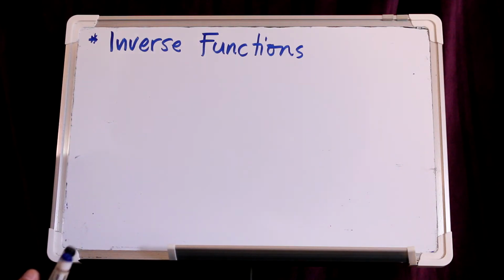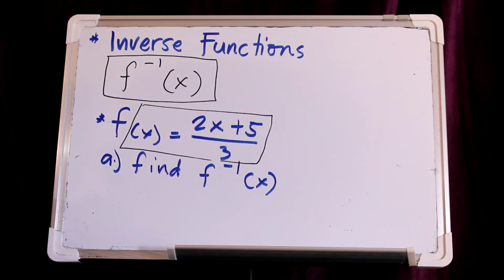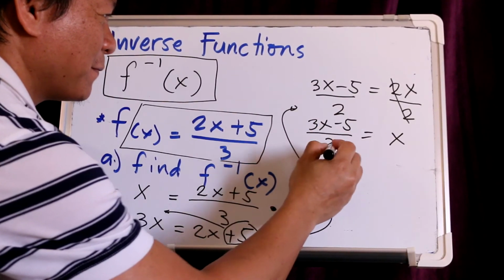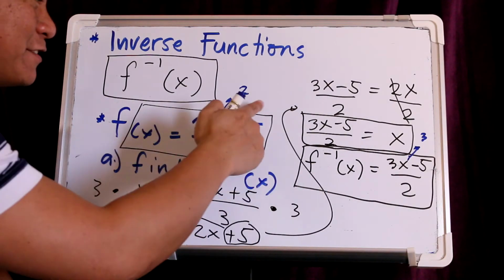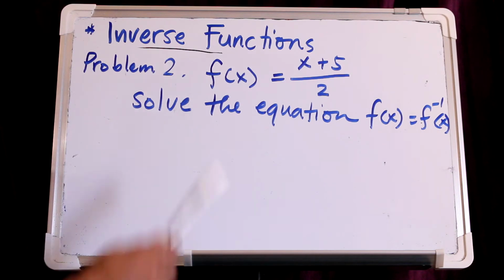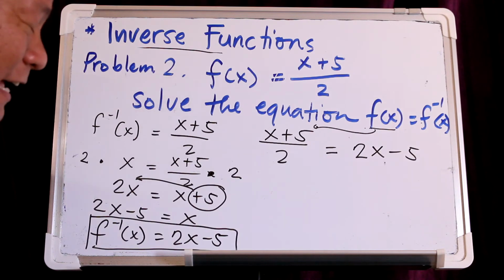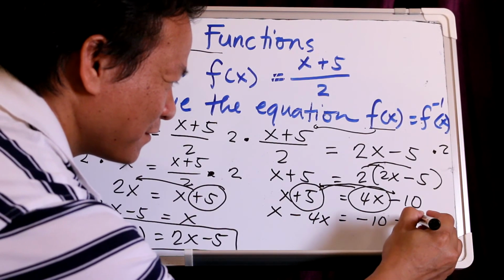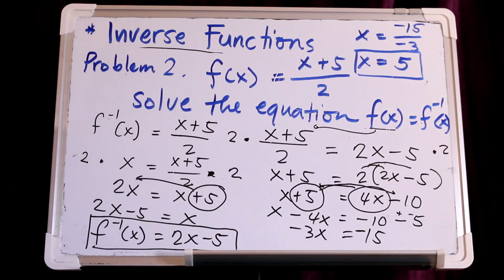Inverse Functions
Basic Concept of an Inverse Function